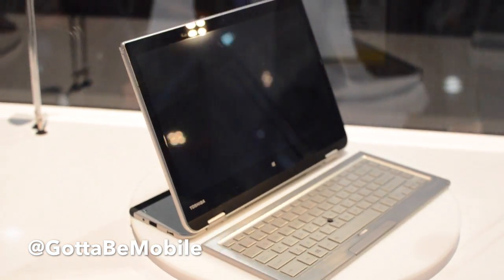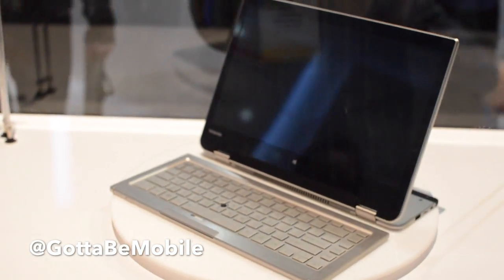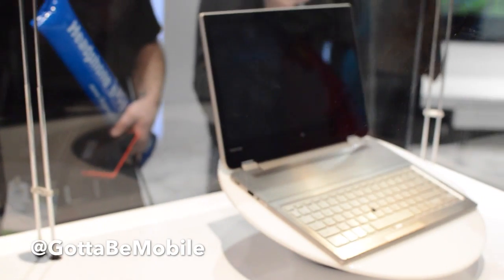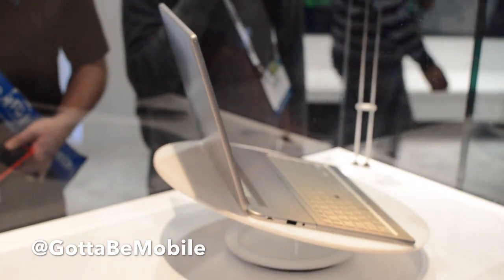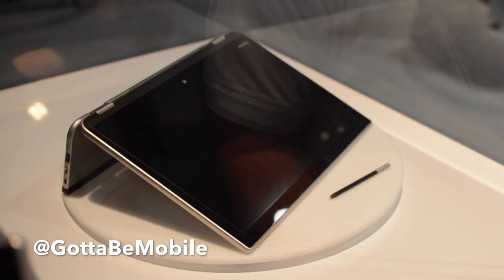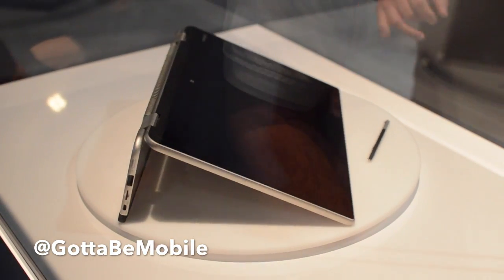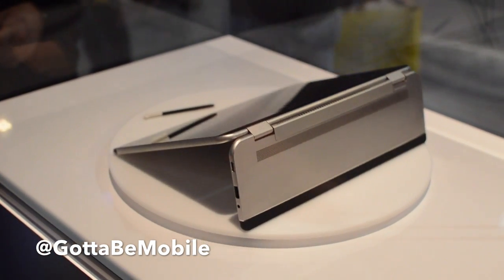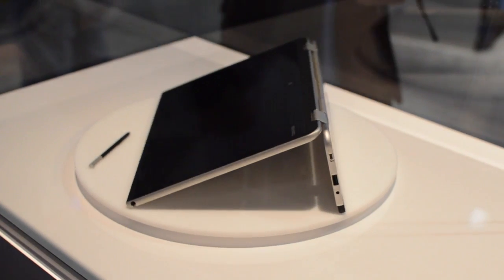Toshiba 5-in-1 Concept Laptop eyes on at CES 2014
Eyes on with a new Toshiba 5-in-1 Laptop concept being shown off at CES 2014. This is a demo unit of what they could offer in the near future.